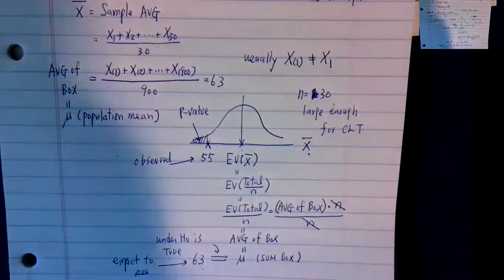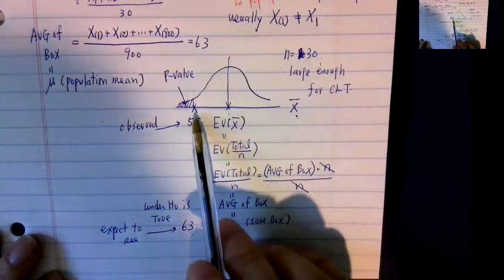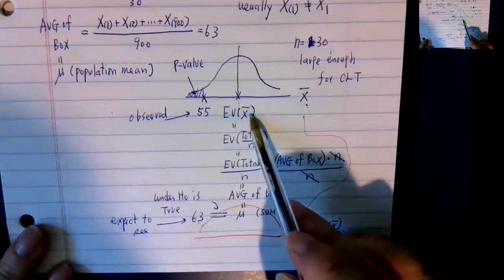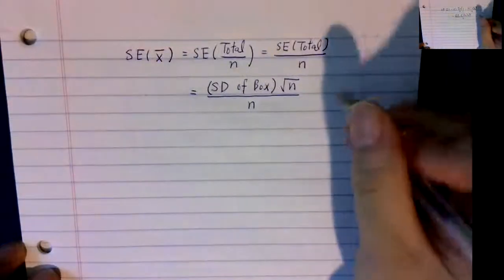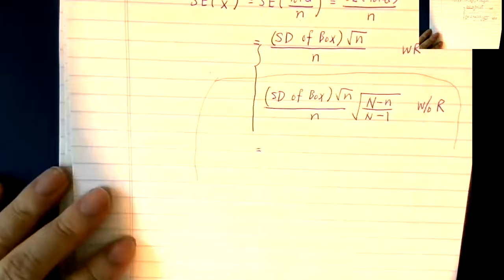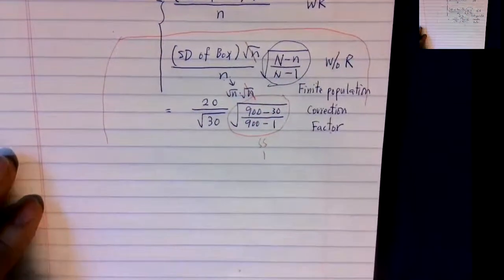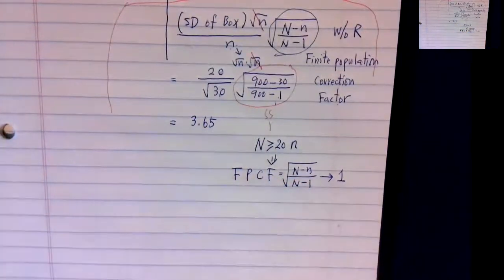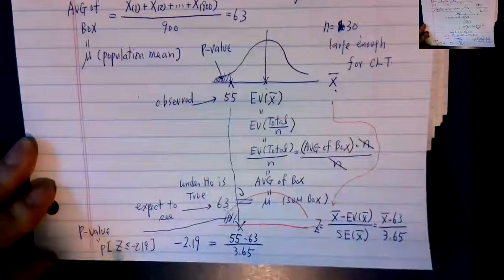HypothesisT EX1 C